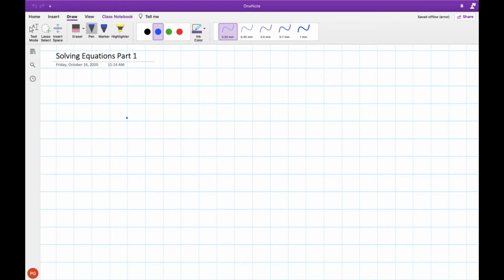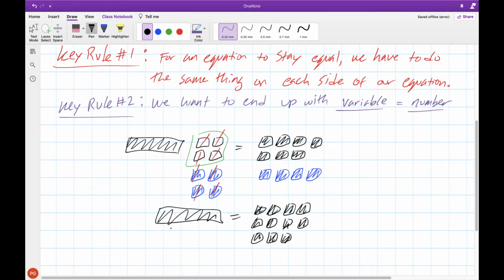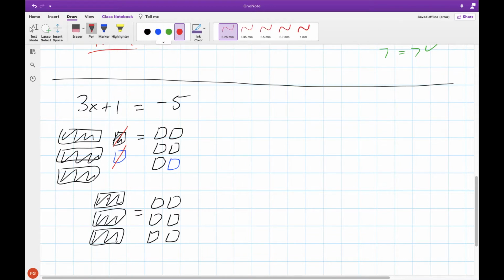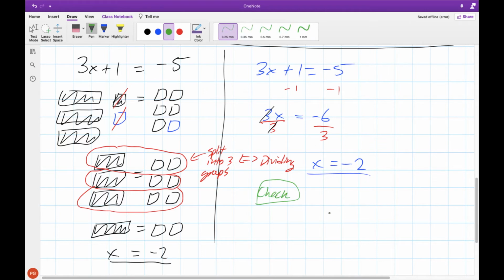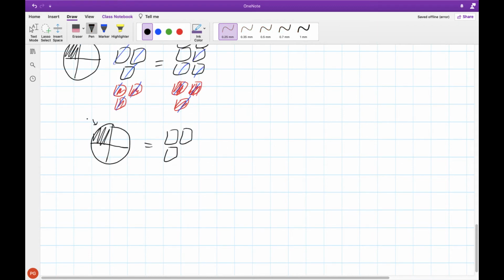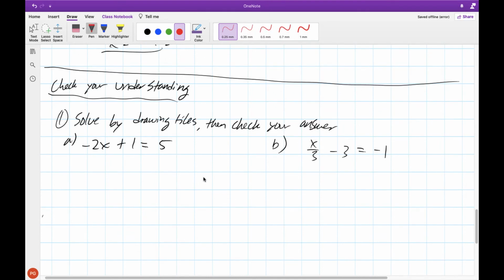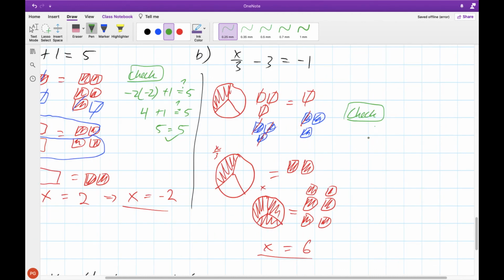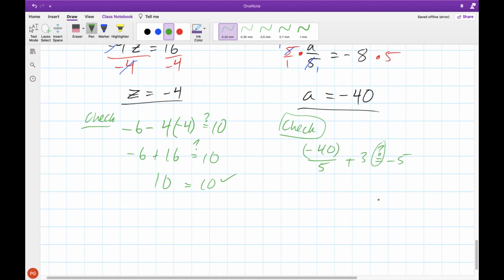Math 8 - Solving Equations Part 1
This video goes through how to solve simple linear equations using both algebra and algebra tiles.